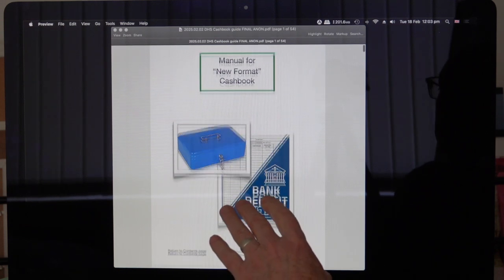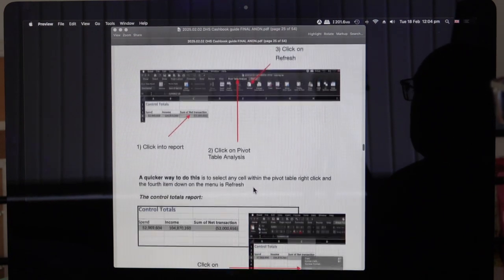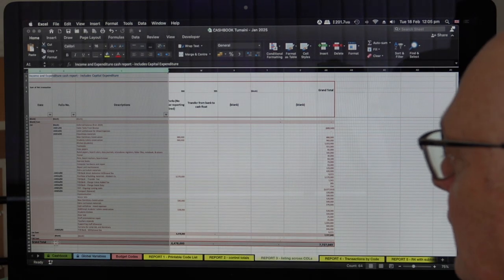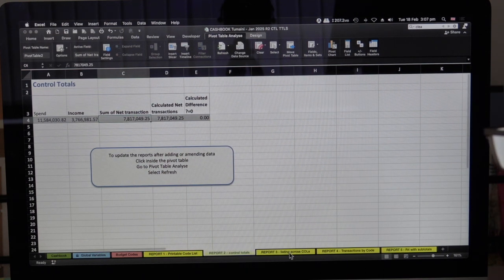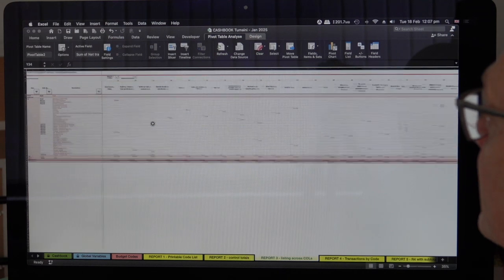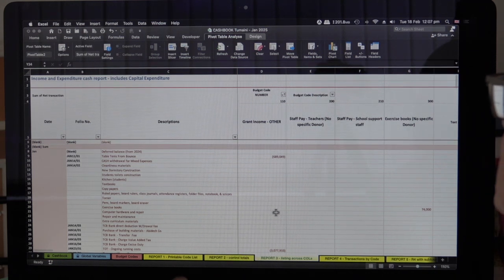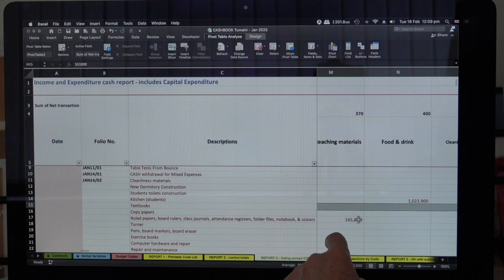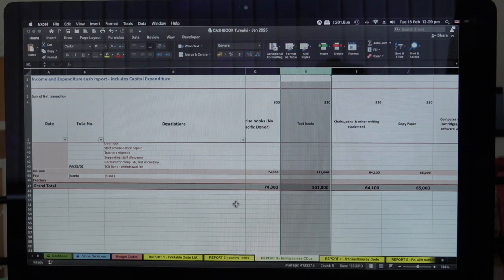Excel Pivot Table reports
How to update and view the Columnar format that replicates the original Cashbook format